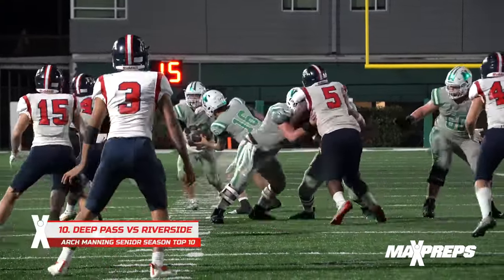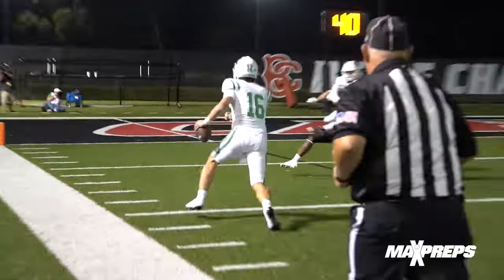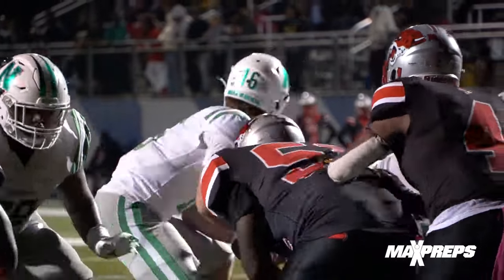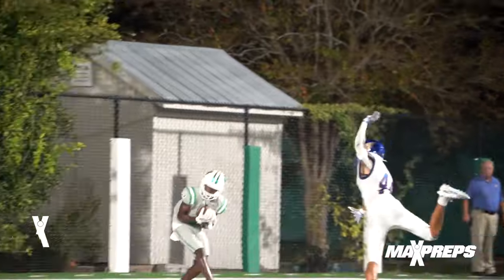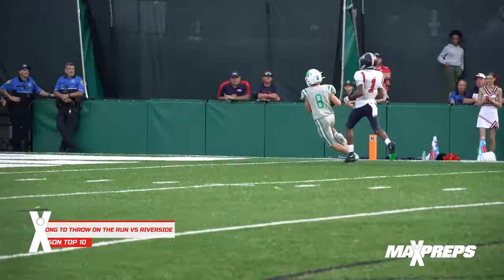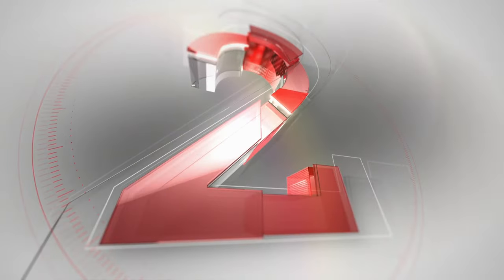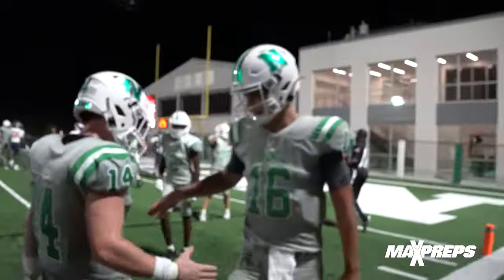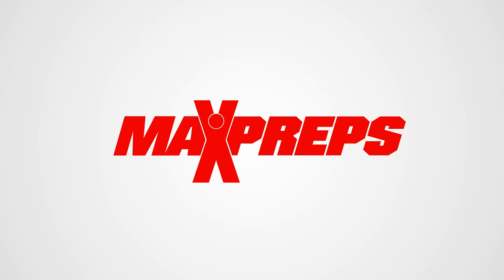Arch Manning Senior Year Highlights 🎥 | Top 10 Plays from the Newman QB 🏈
TOP 10 PLAYS of the 2022 high school football season for senior quarterback Arch Manning of Newman High (LA). The No. 1 rated recruit in the class of 2023, the nephew of Peyton and Eli Manning, led the Greenies to a 8-3 overall record and an appearance in the Louisiana Division III quarterfinals.

Get the MaxPreps app for iPhone & iPad!